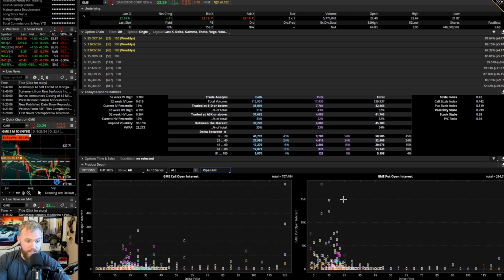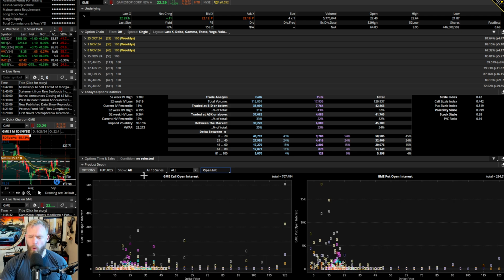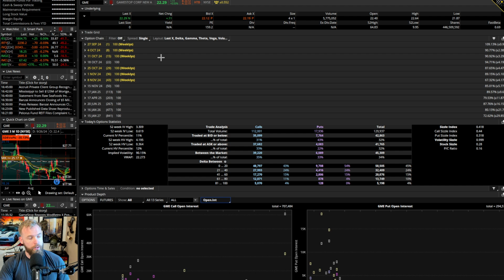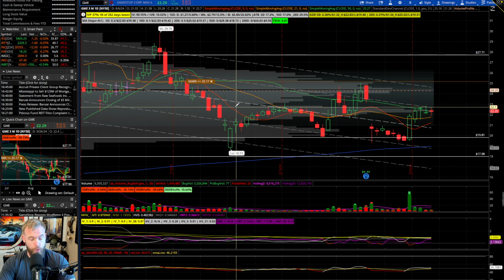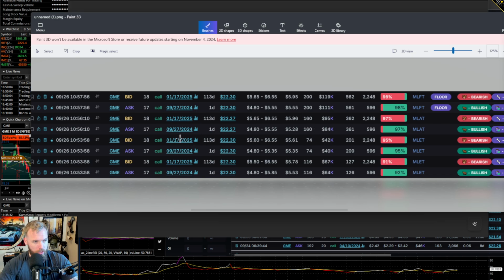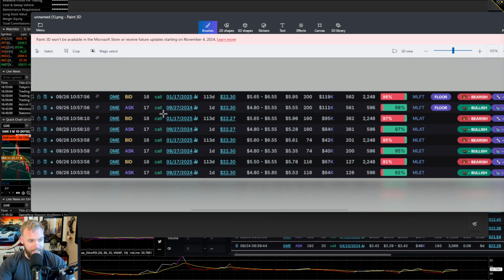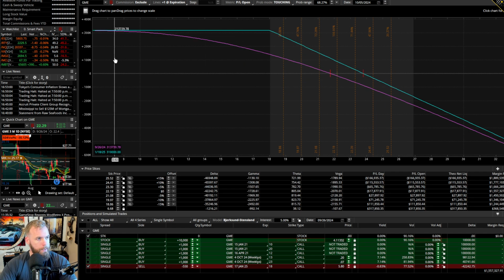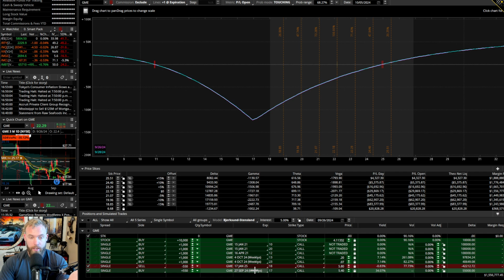GME Stock and Options Analysis